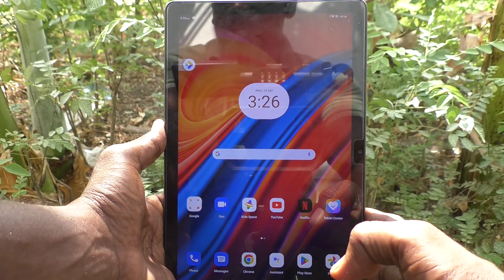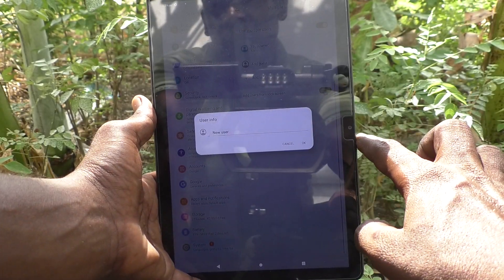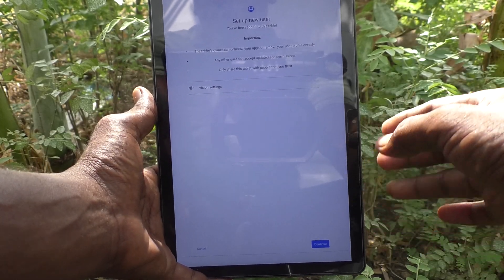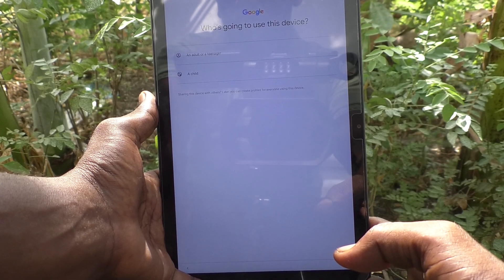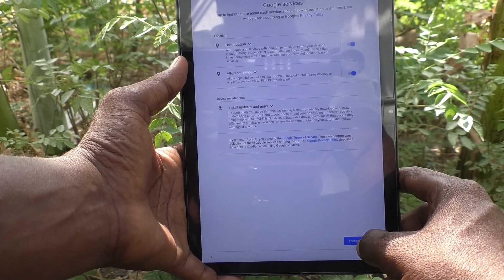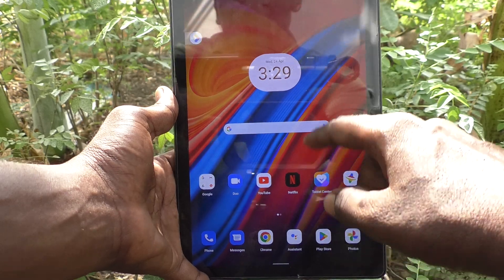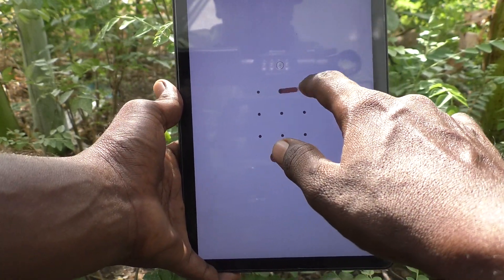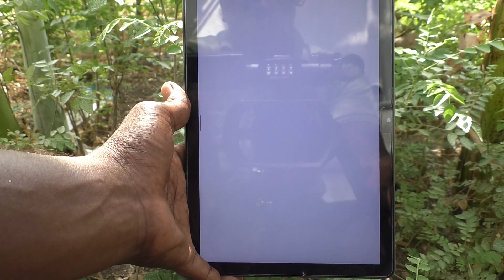How to set multiple users in Lenovo Tab M10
Lenovo Tab M10 multiple users settings: Learn here how to set multiple users in Lenovo Tab M10 tablet.

10.1 inch FHD (IPS LCD) (1920*1200) display| 100% sRGB| 320 nits brightness; 8.5 mm thin| 460 gm light|Android 11| Unisoc T610 octa core processor|
4 GB RAM | 64 GB ROM expandable upto 128 GB| 5100 mAH battery| 10 hours video playback time
8 MP Auto-Focus Rear Camera| 5 MP Auto-Focus Front Camera| 1 year warranty

ASIN B0B8DKL2SD
4.0 out of 5 stars